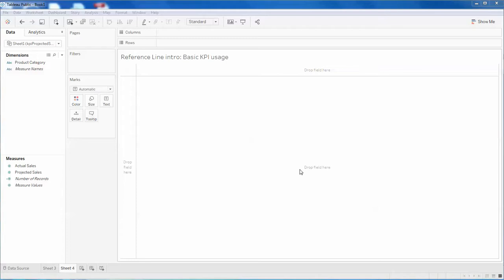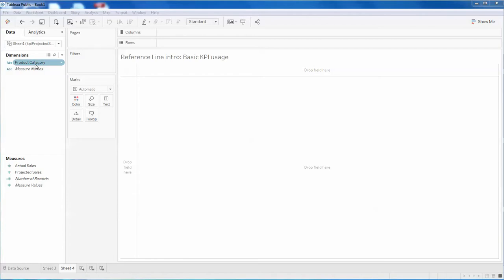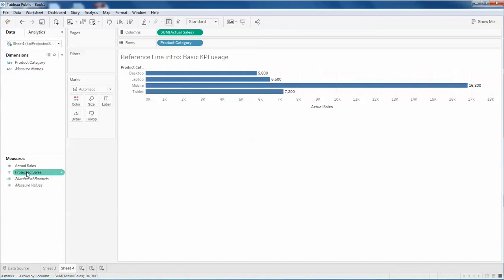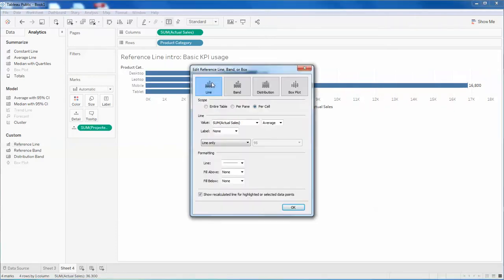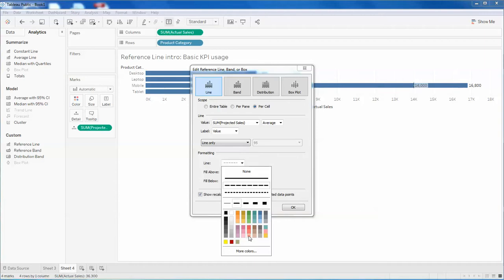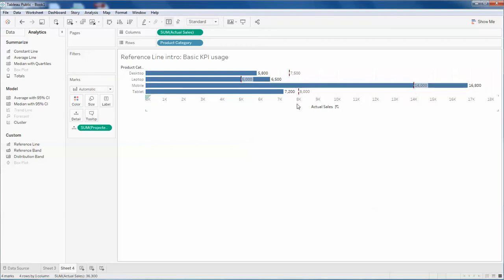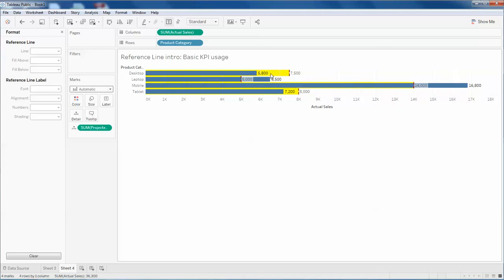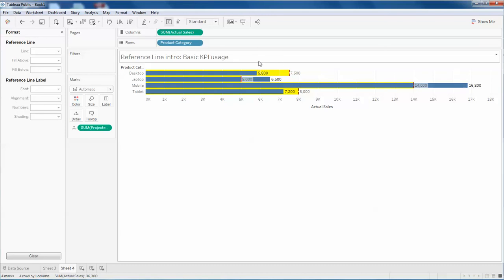#13 Reference line usage in Tableau Setting Up KPI reference line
Reference line usage in Tableau Setting Up KPI reference line